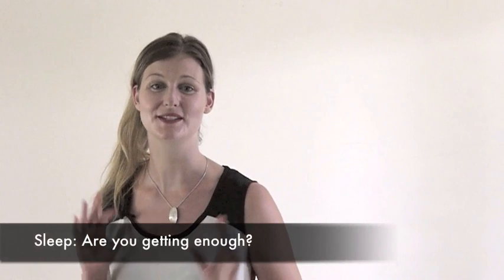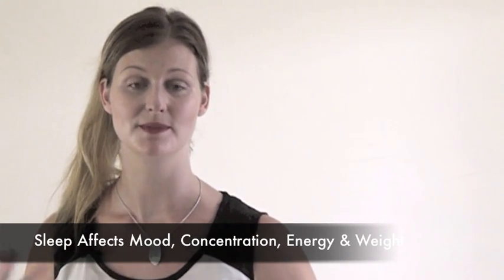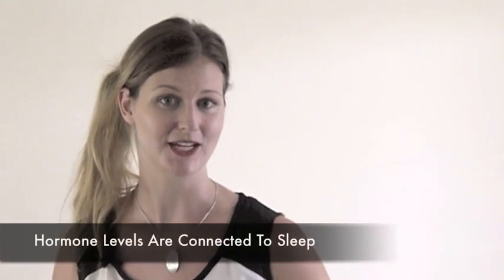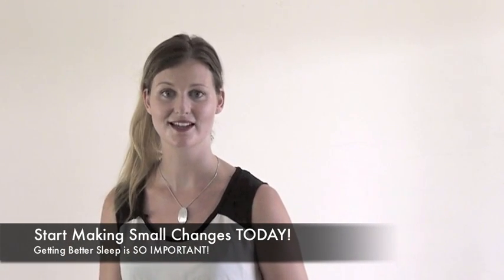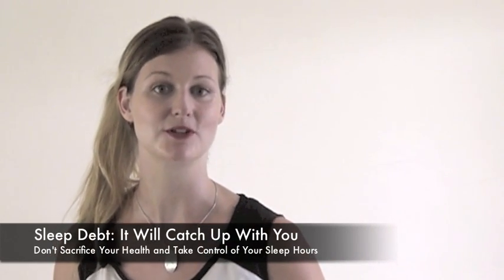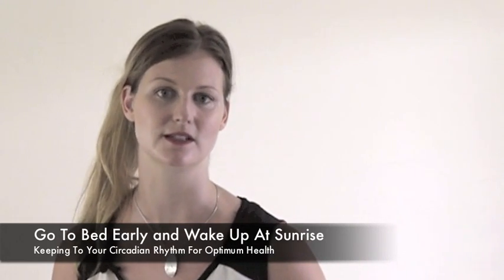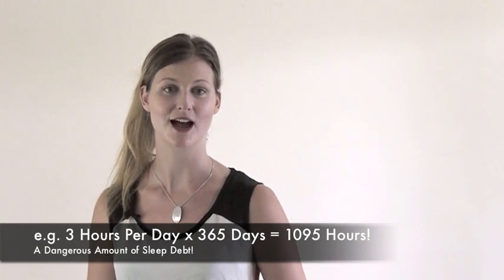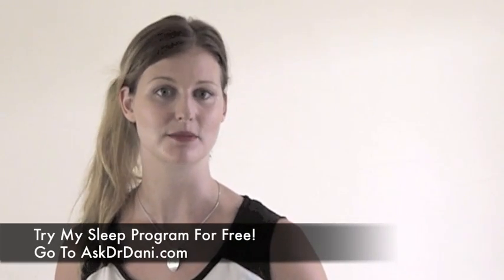Women and Sleep Debt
Transcript

Welcome to Dr Dani Tv where each week I help you to get happy and healthy, and starting living your dream life, with the latest research from the worlds of applied neuroscience, mind body medicine and integrative medicine.

Today I’m going to tell you a bit about the importance of sleep, and how damaging it can be to your long term health if you are not getting enough, particularly for women, who, on average, just aren’t getting the right amount of sleep each night.

Sleep is SO Important

After breathing and water, sleep is the most important biological activity needed for survival.  Sleep is essential for health, and productivity and takes up more time than any other single activity, one of the reasons why it is so easy to get into a sleep debt cycle: sleeping a little less than you should to ‘save time’ on a long term basis. This will lead to lots of problems with energy and other chronic health issues with mood, memory, focus and attention and even weight!

In a recent medical study on women’s sleep, almost HALF of the healthy women in the study had sleep dysfunction which affected everything from their anxiety levels, mood, if they were slim vs. overweight and their blood pressures!

Women Sleep More Hours Than Men

Many sleep studies in the research on sleep show that, on average, women sleep more hours than men do.

However, studies show that despite having longer sleep times than men, women have a poorer quality of sleep than men on average and wake up more during the night.  This lower sleep quality is a major factor in why women are likely to wake up feeling unrefreshed, suffer with daytime tiredness and are prone to many health issues related to poor sleep. Check out the research here.

Women’s sleep is also impacted by our biology, our menstrual cycles, and when we start to approach menopause due to hormonal change.  If you are a woman who struggles with hormonal imbalances, fibromyalgia or chronic fatigue, you are more likely to have problems with quality sleep in the first part of the night, e.g. up until 3 am, and more likely to have fragmentation of your sleep, affecting your mood and energy during the days.  Check out the research here.

Making Small Changes Makes A Difference

The good news is that making small consistent changes to your daily routine starting TODAY can have a huge impact on your sleep, your mood, your energy and your health. Getting good quality sleep is as important as not smoking, exercising and not eating fast food every day!

In fact, in the research, women are more likely to be more consistent - meaning successful - in implementing strategies to get more sleep than men, such as being able to stick to early bedtimes and scheduling in a nap during the day to help catch up.

The Sleep Debt Secret

Sleep debt is a really nasty problem because the big secret that most doctors don't’ emphasize is that sleep debt is not something that you can ‘work off’ over the weekend by sleeping in or ‘catching up’ on the sleep you have lost. Unfortunately sleeping-in late actually disrupts you circadian rhythms more AND the after midnight sleep is not the deep restorative sleep you really need to get when you have sleep debt.

The only way to get rid of sleep debt is to start sleeping more hours EVERY or MOST nights and slowly shifting your bedtime forward so you are in rhythm with natural light and dark cycles which is critical to good sleep.

How To Calculate Your Sleep Debt

How to Calculate you Sleep Debt Number: Most people actually need at least 8 hrs of restorative sleep per night and many sleep experts are now saying it’s more like 9! To get the number of hours you are in debt, take the average number of hours you sleep per night for the last year and subtract it from 9. So, say you sleep 6hrs average, 9-6 is 3hrs.  3 hrs times 365 days is over a 1000 hrs--to be exact that is 1095 hrs of sleep debt!! and that’s just for one year...your brain remembers far longer times for sleep debt that only a year!

First Step To Better Sleep

So the first step to starting to sleep better is making TIME for sleep a priority!  Devoting at least 9 hours to time in bed is essential.

If you have 1000 or more hours of sleep debt and you feel like you have tried every sleep tip already but you are not succeeding to get to sleep and stay asleep, and you need a system that will actually work - I’ve created a step by step sleep program to help you start getting your sleep back on track, just click here .

YOU CAN overcome the health issues that are holding you back from the freedom of feeling amazing every day.